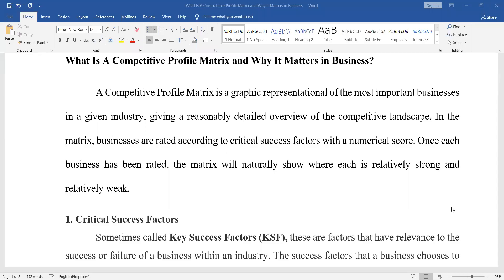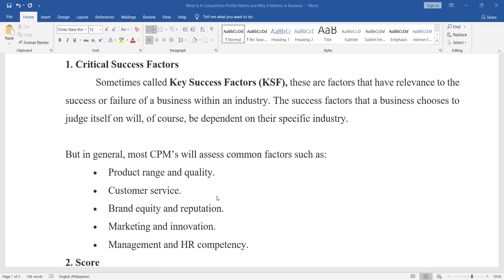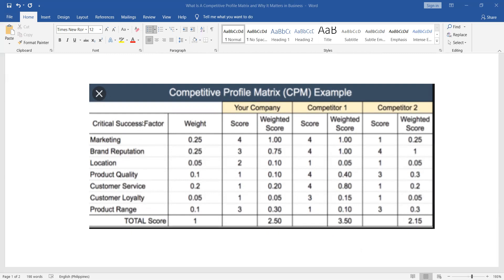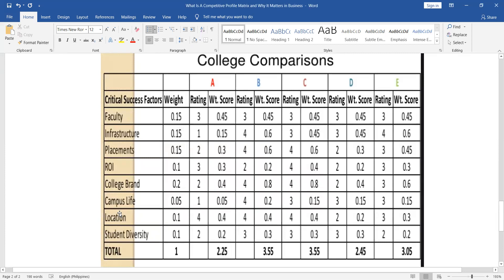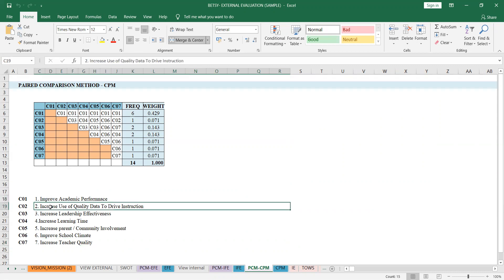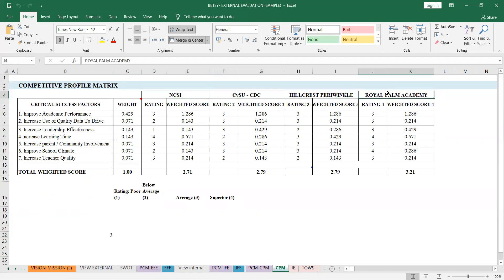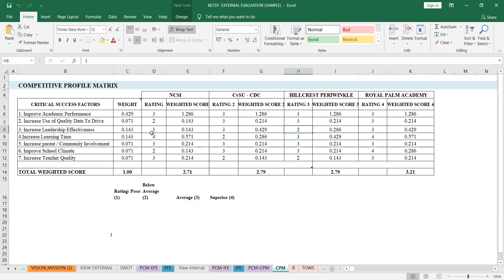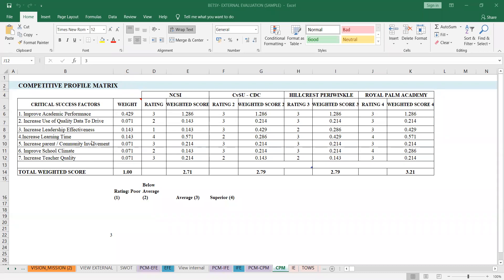STRAMA Competitive Profile Matrix (CPM)